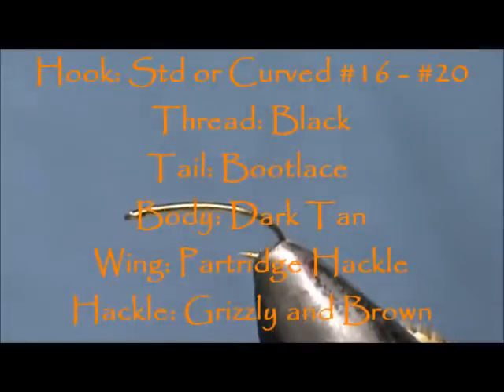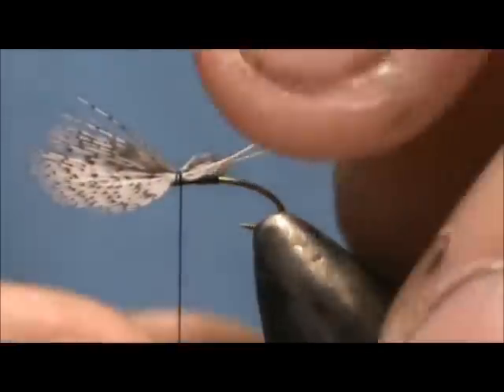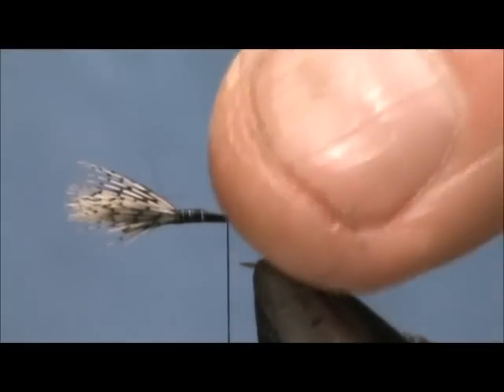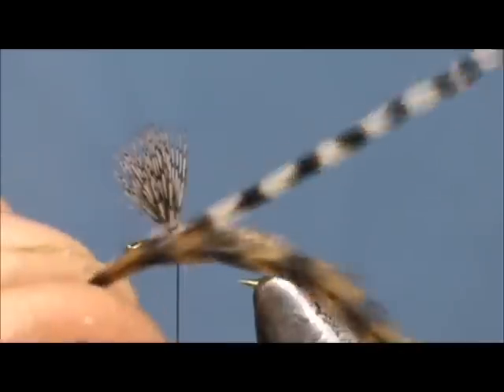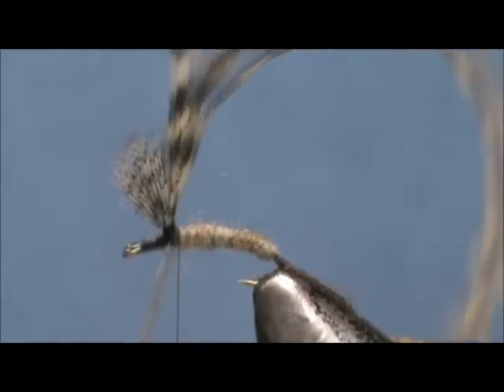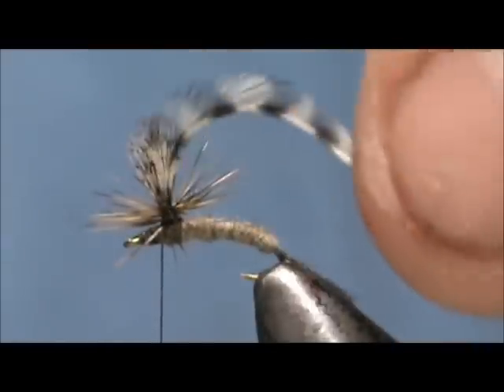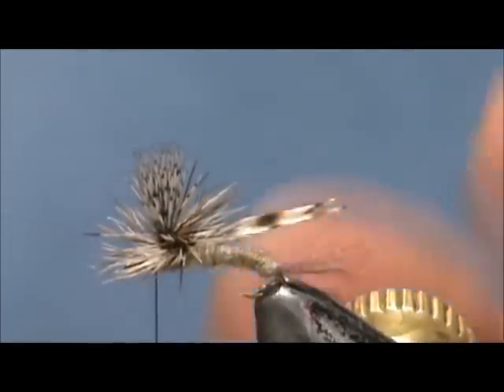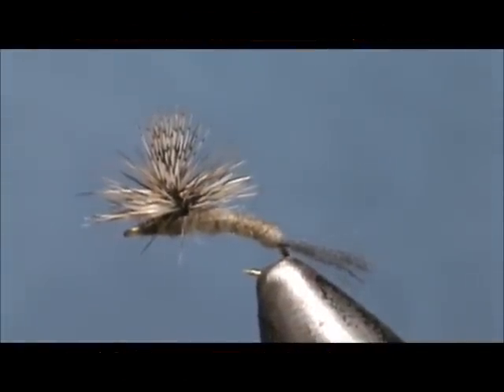Beginner Fly Tying a Grey Fox Emerger with Jim Misiura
Hook: Std or curved #14 -#18  Thread: Black
Tail: brown Bootlace   Body: Dark Tan Super Fine Dubbing
Wind Post: Partridge Hackle  Hackle: Grizzly and Brown